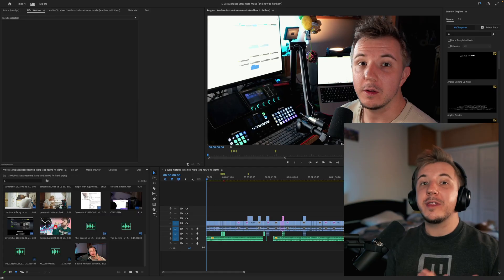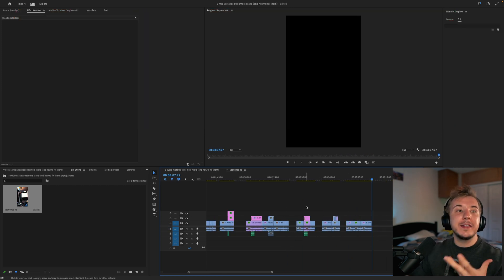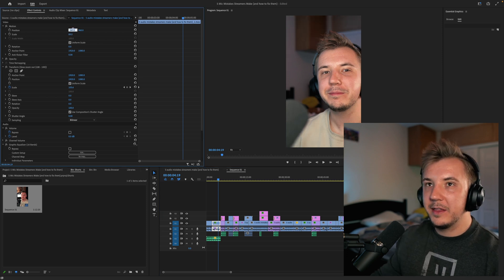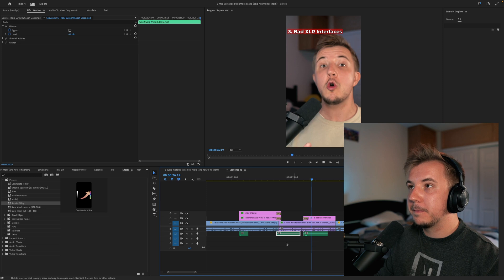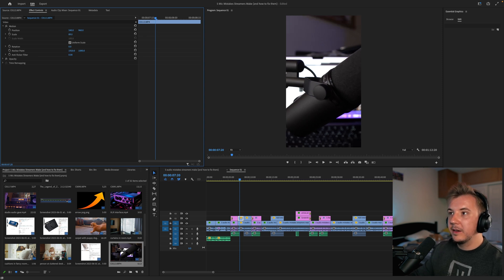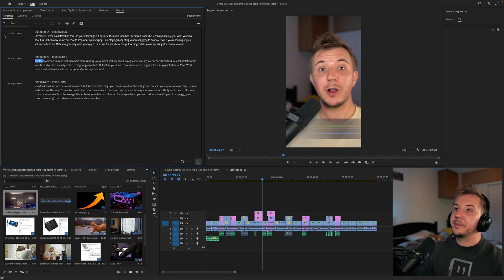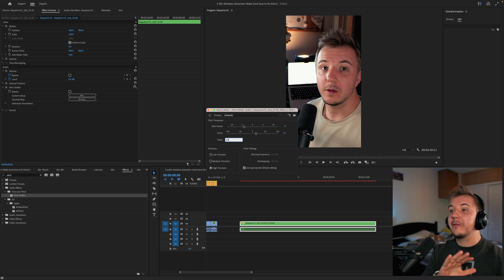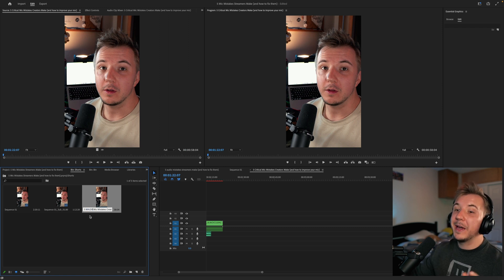How to quickly make Shorts and TikToks from your YouTube videos in Premiere Pro (demo)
Everybody says "make TikToks, make YouTube Shorts, make Reels," but if your focus is long form video, how do you do that efficiently?

Here's how I repurpose my YouTube videos to work as TikToks and Shorts!

0:00 Intro
1:01 1. Make a dedicated folder in Premiere
1:15 2. Make a 1080x1920 sequence
1:37 3. Copy key clips into your new sequence
3:46 4. Cut clips down, ideally under 1 minute
4:24 5. Re-size and re-center
6:22 6. Add editing flair (SFX, motion, stock footage, etc)
10:02 7. Speech-to-text transcription + Captions
12:30 8. (Optional) Speed up footage
15:25 9. (Optional) First-frame thumbnail
15:50 Hopefully this works for you too!